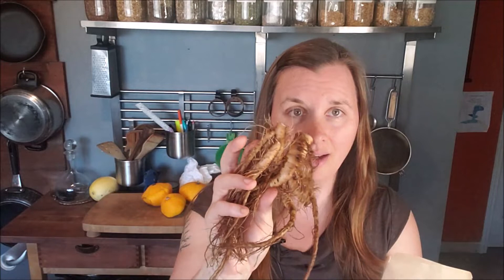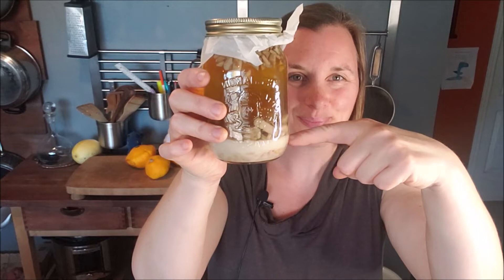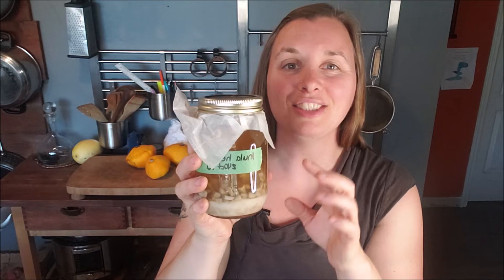Let's Make Dandelion Root Tincture!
It's autumn here on Ontario and tis the season for making medicine using the roots of medicinal plants. Join me as I harvest, process and make dandelion root tincture.

Mezzaluna Knife

Kitchen Scale

* LEARN WITH ME *
BECOMING THE HERBALIST AT HOME
For Those New to Remedy Making

Are you ready to finally unlock the incredible world of herbal medicine? Tired of letting fear, nervousness or worry stand in your way? Becoming the Herbalist at Home is a four-week home study course that is perfectly designed to be your first step into plant based medicine. Dive into the art and science of crafting your own herbal immunity elixir, an all-purpose salve and a tea blend to support allergies. Join me in my kitchen where I provide step-by-step guidance as well as printable handouts to make your journey a breeze. Join me for this transformative experience and finally embrace the awesome world of plants!

WEAVERS OF PLANT MEDICINE
For People Who Are Ready to Take Their Herbal Knowledge to the Next Level

Are you ready for the next level? You’ve had a taste of the amazing power of plants and you’re hungry for more. You know there is more to herbal medicine than making salves and brewing teas; a deeper level of knowledge that you are craving. You know the responsibility of your health is in your hands, but you don’t quite have the complete picture of what that looks like. You’ve picked up some amazing skills, tips and tricks over the years, but you need someone who can help you piece it all together. You want quality herbal information but NOT at an expensive herb school price tag.

Say no more my friend, Weavers is perfect for you! If you want you are fun and informative lessons, the opportunity to build your own guidebook with professional presented handouts, detailed information on the systems of the body and how to support them, an awesome community to share your journey and triumphs with and so much more, than I invite you to explore what my membership community has to offer.

FREEBIES!

BUY MY BOOK!! (Spiraling Roots: Herbal Recipes for a Vital Life)

MUSICAL CREDIT
Music Introduction: